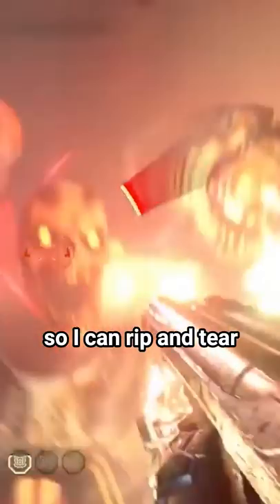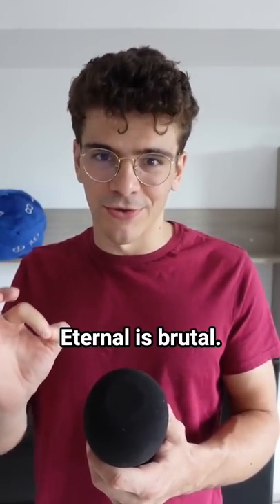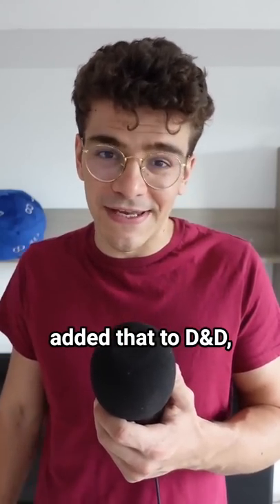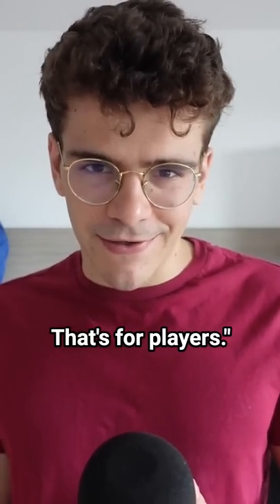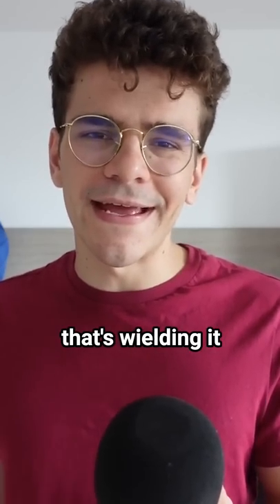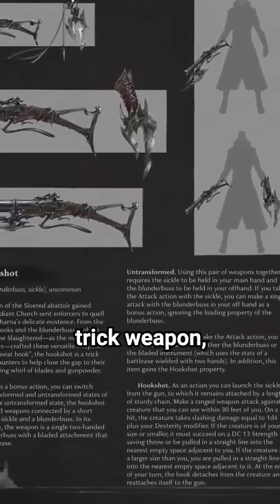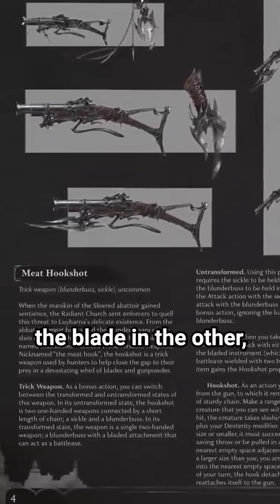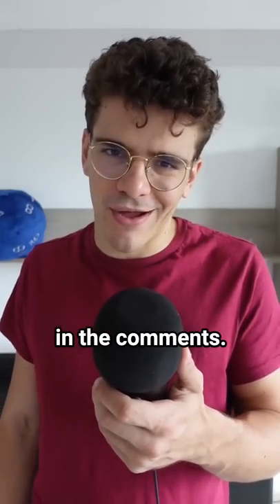Putting Shotguns in D&D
Get Access to Over 650 Pages of Content for Dungeons and Dragons